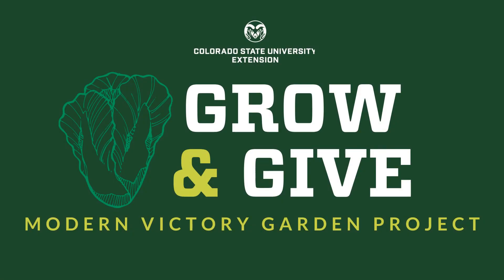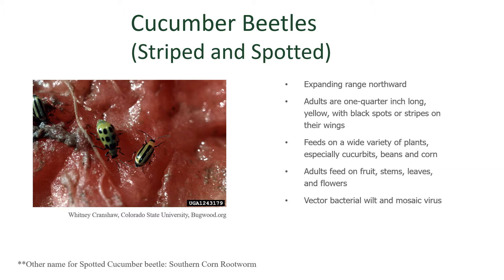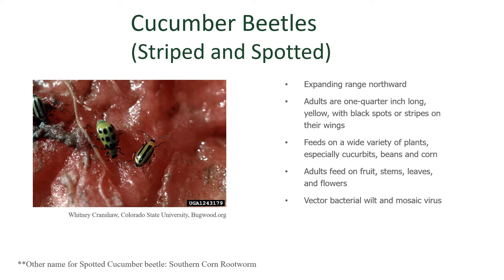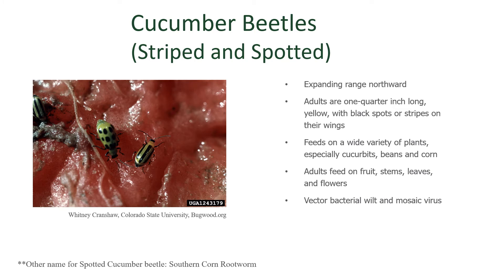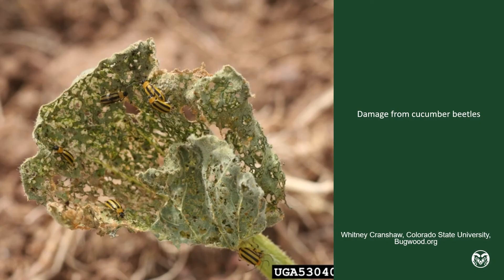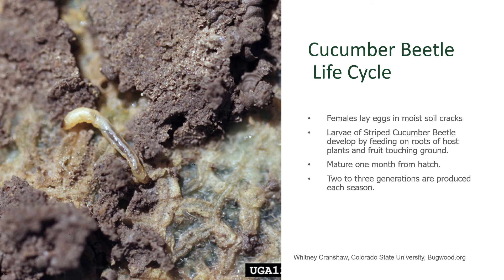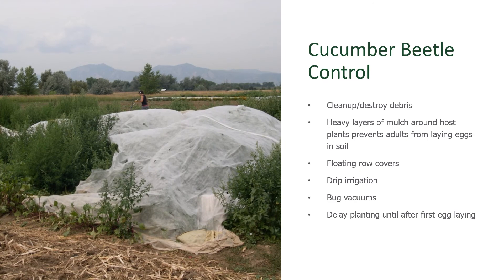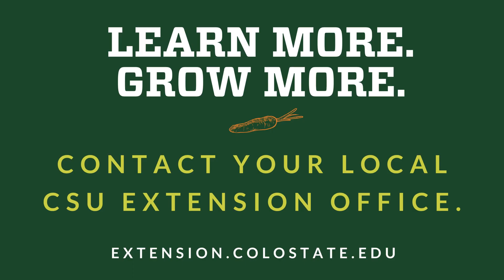Cucumber Beetles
Learn about the savage "yellow-green menace" to squash and cucumbers, and what to do if you have them!